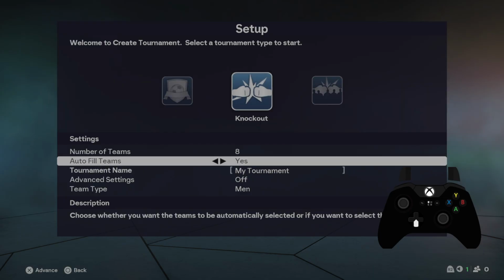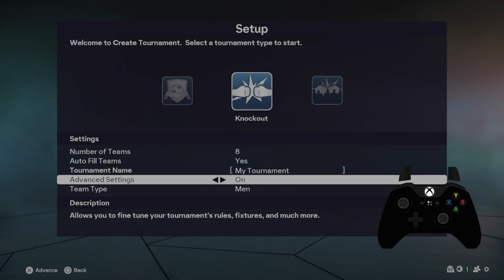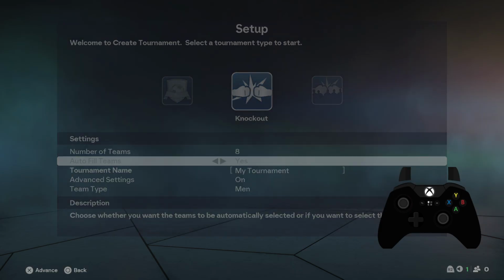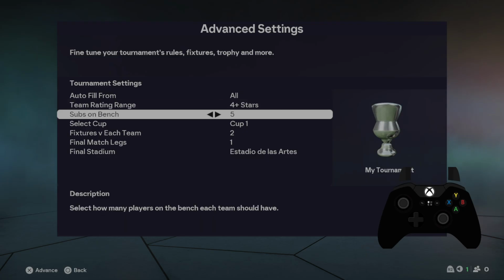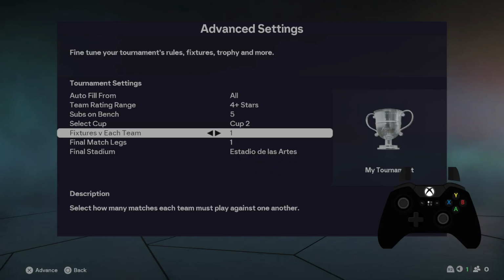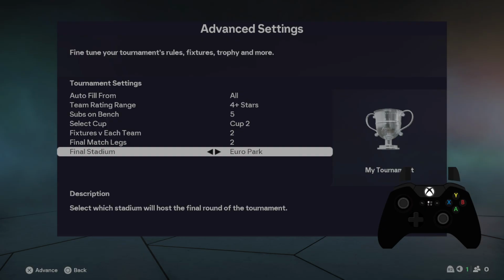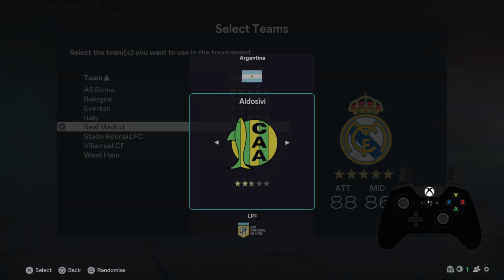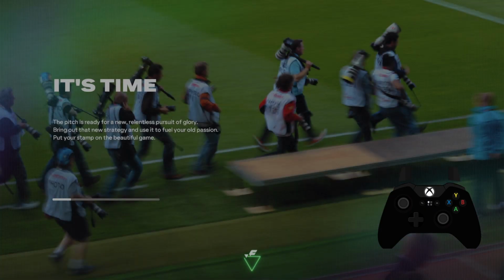FC26 ( FIFA 26 ) - How to Create Custom Tournament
Want to set up your own tournament in FC 26 (FIFA 26)? In this video, you’ll learn step-by-step how to create a custom tournament, choose the number of teams, adjust tournament settings, and personalize everything from team selection to advanced rules. Whether you want to play with friends or design a unique competition, this guide will help you use all the custom tournament features in FC 26. Discover how to use advanced options, set up fixtures, and select your favorite teams for the ultimate tournament experience in FIFA 26.

How to create a custom tournament in FC 26 FIFA 26?
How to change tournament settings in FC 26?
Where to find advanced tournament options in FIFA 26?

0:00 Introduction
0:06 Accessing Tournaments Menu
0:15 Selecting Custom Tournament
0:22 Choosing Tournament Type and Number of Teams
0:32 Naming and Advanced Settings
0:44 Adjusting Tournament Settings (Team Rating, Subs, Fixtures)
1:14 Selecting and Replacing Teams
1:27 Finalizing and Creating the Tournament